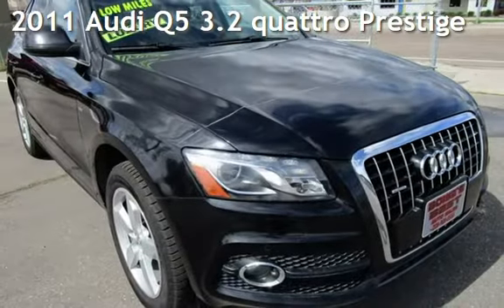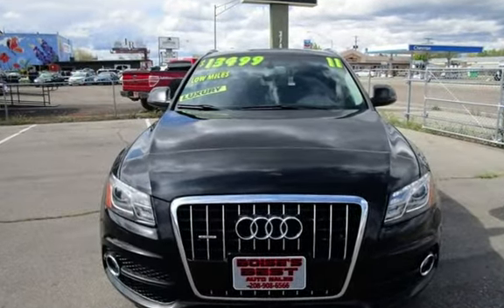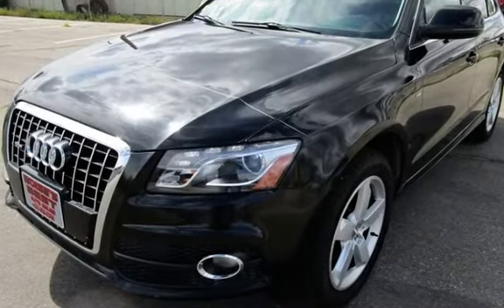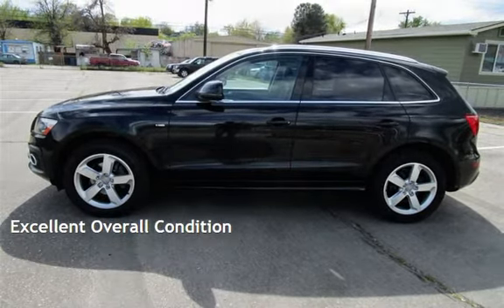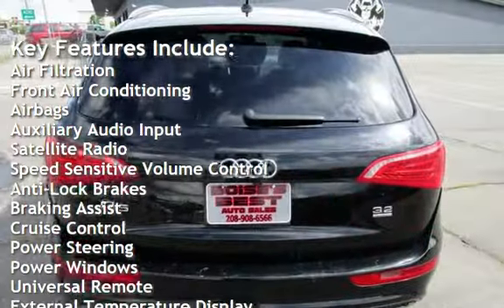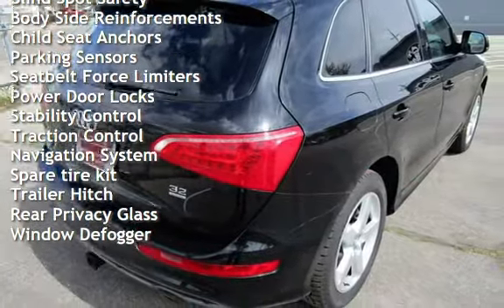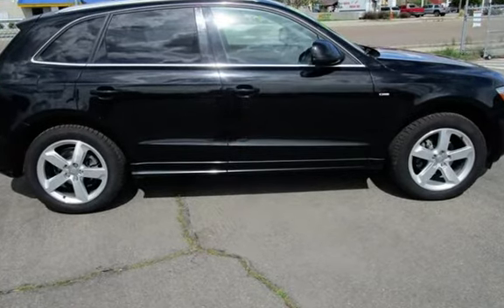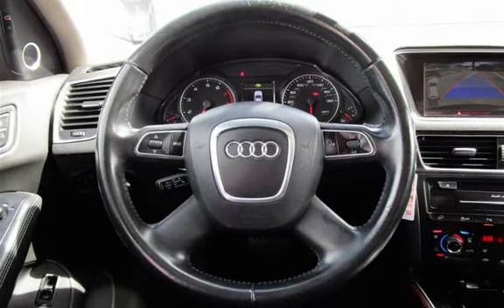2011 Audi Q5 3.2 quattro Prestige for sale in Boise, ID